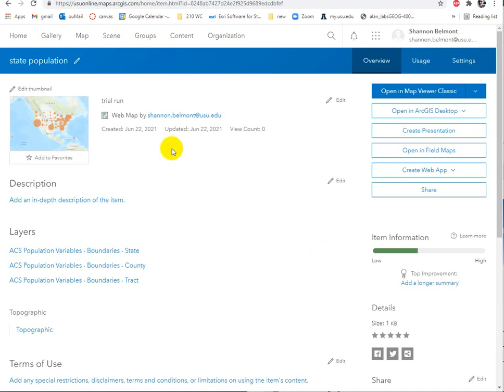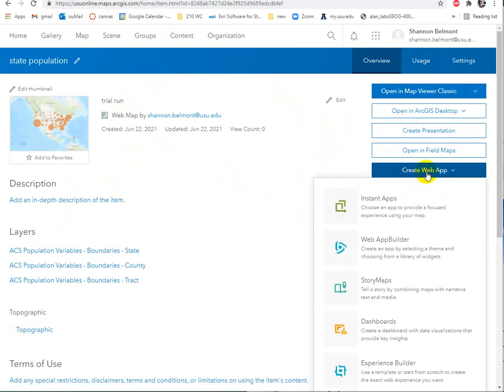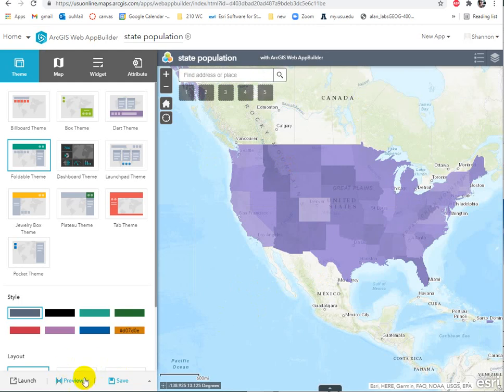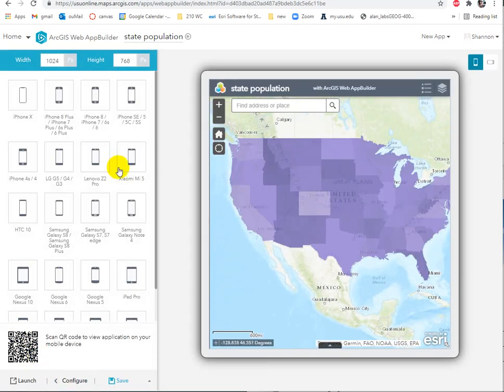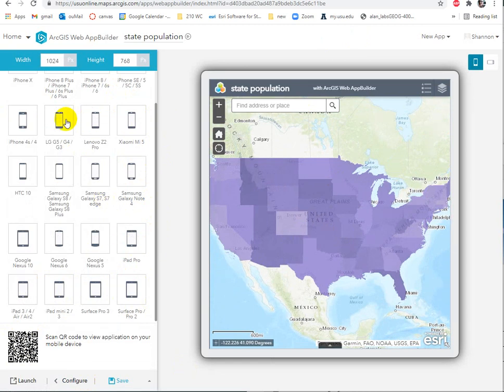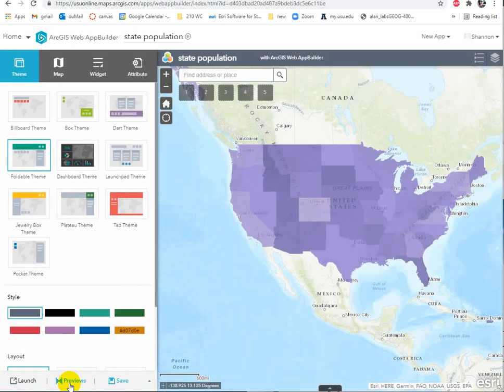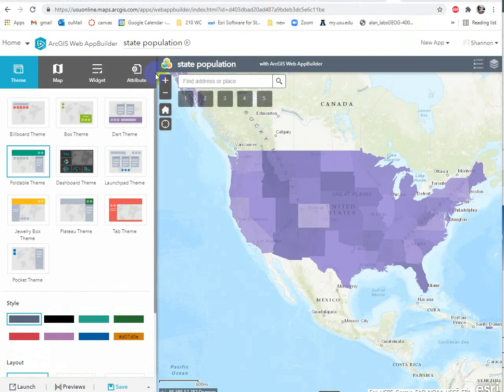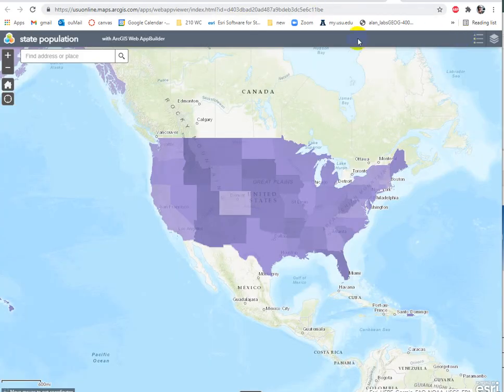AGOL WebApps - generating a QR code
Optimize your web map resolution for a specific output and find the QR code for your web map.